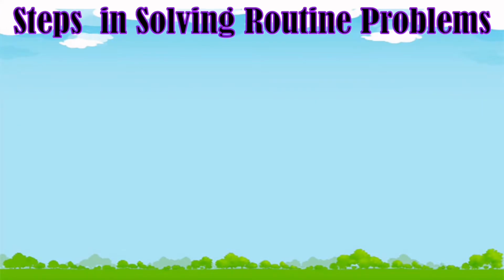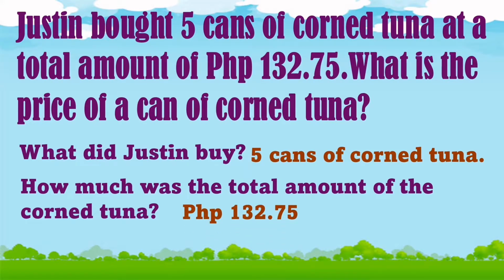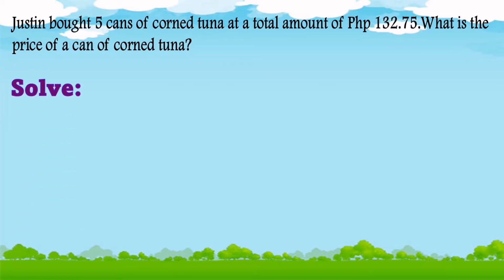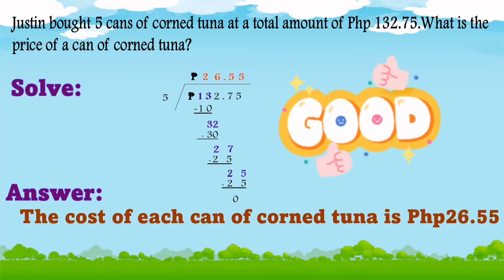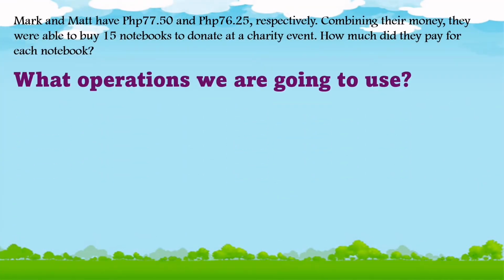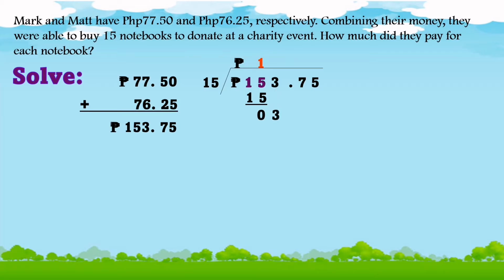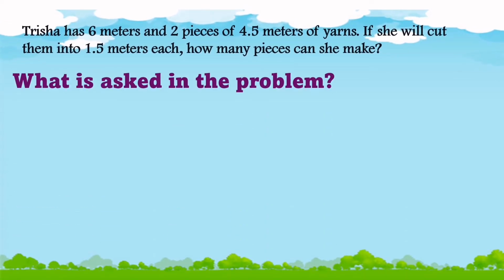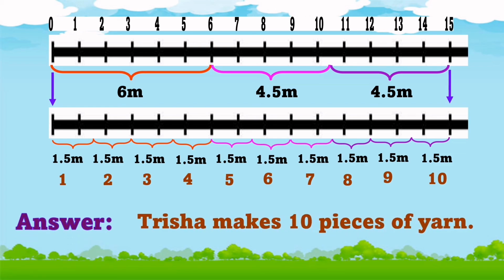Solving Routine and Non-Routine Problems involving Division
Division Remediation and Enhancement of Aptitude in Mathematics

Grade 5
Quarter 2 - Week 7
Teacher Janet